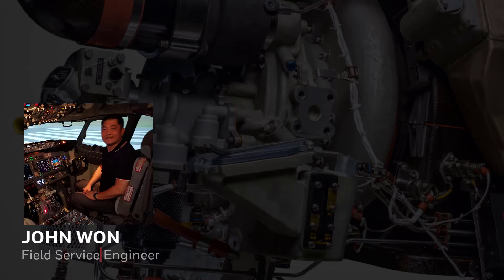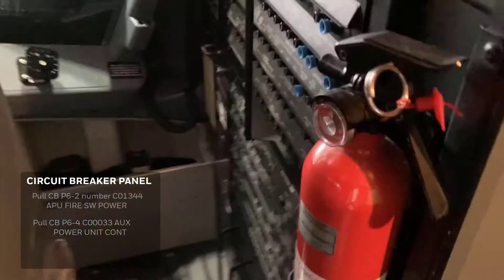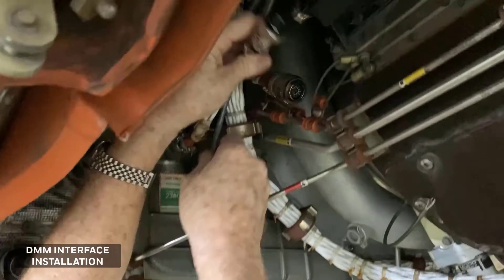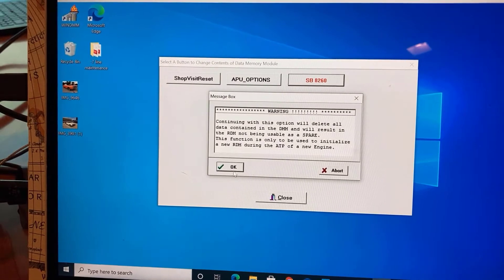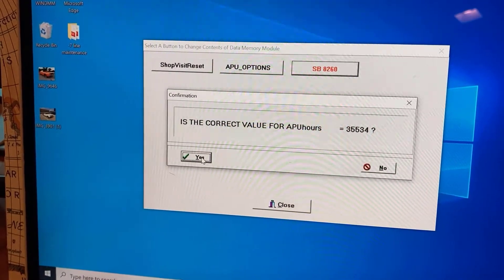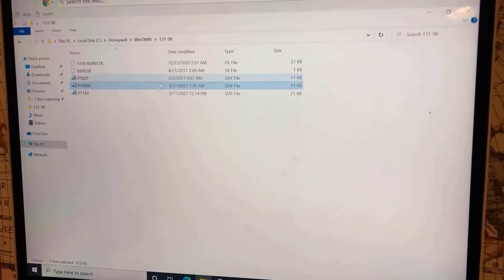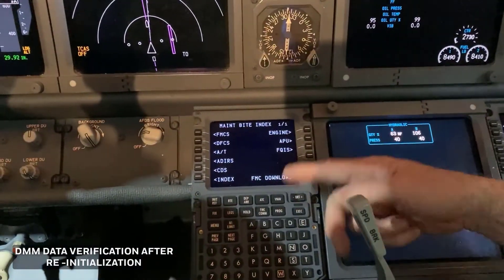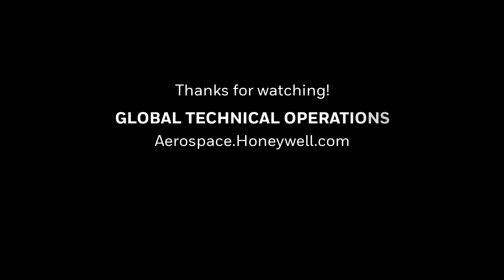737B 131-9B DMM Re-initialization | Honeywell Aerospace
The purpose of this video is to demonstrate how to reinitialize a 131-9B Data Memory Module (DMM).

This tutorial on how to reinitialize a 131-9B APU DMM. Using the MCDU, press Index, Maint, APU, Ident, Config respectively. The Ident Config page will display the installed DMM data. Pull circuit breaker P62, then pull circuit breaker P64 as shown. Install circuit breaker lockout tag out rings to the pulled circuit breakers and AP switch. Watch the video for a full demonstration on how to reinitialize a 131-9B Data Memory Module (DMM).